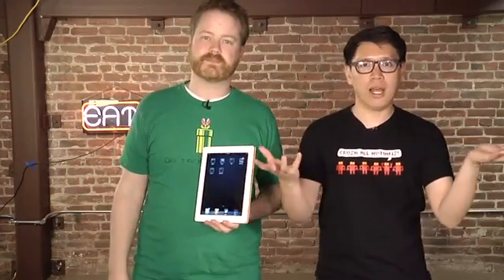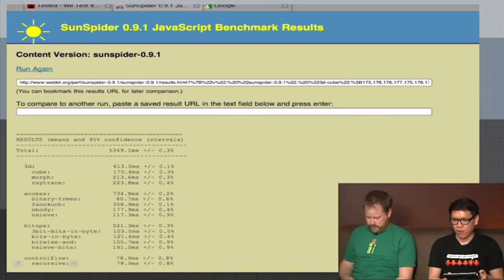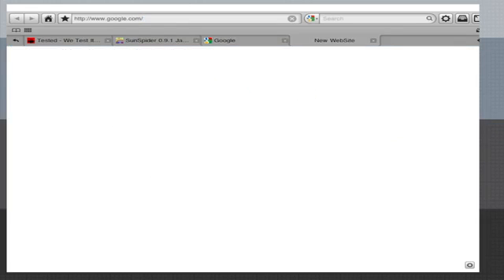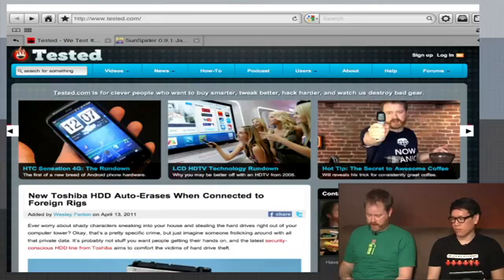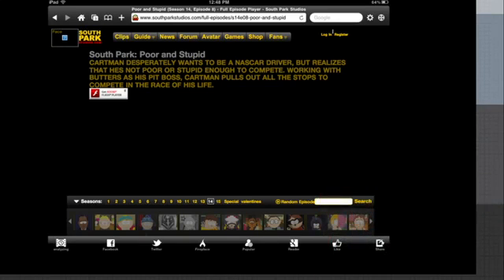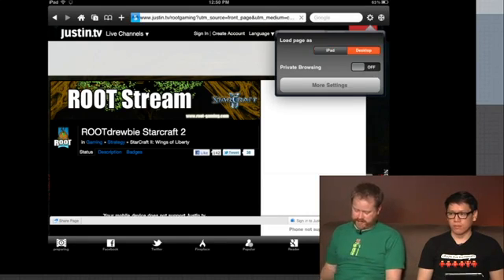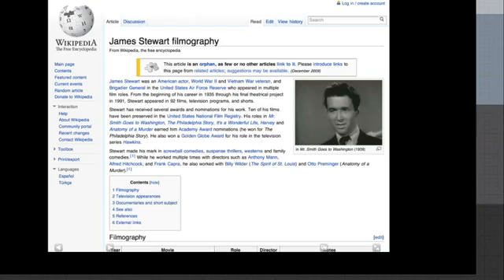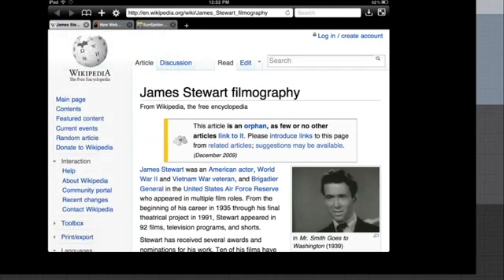Tested: 3 Alternative Web Browsers for the iPad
Just because Apple didn't make these browsers doesn't mean you shouldn't try them out.